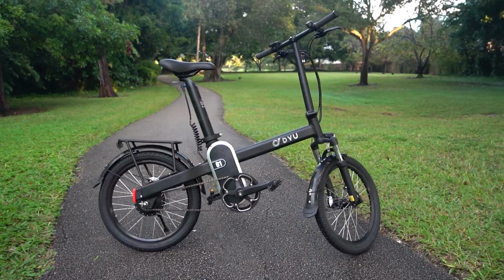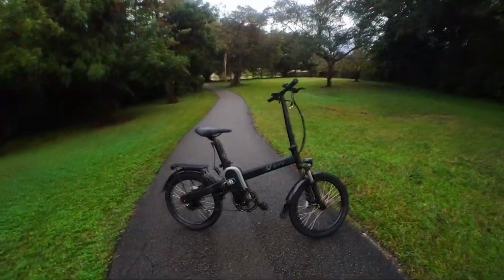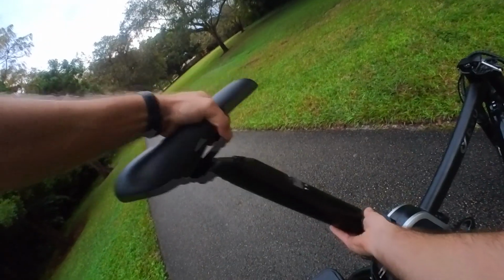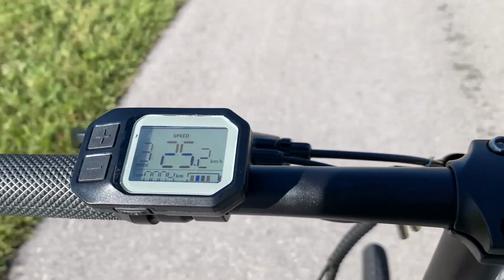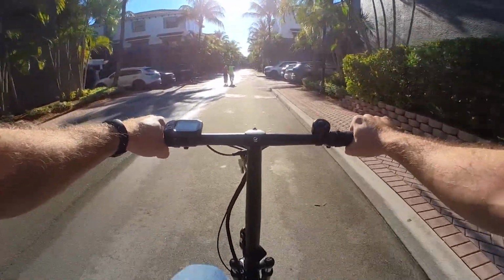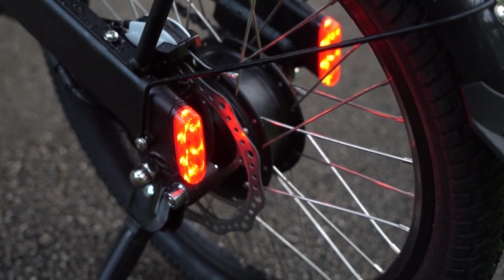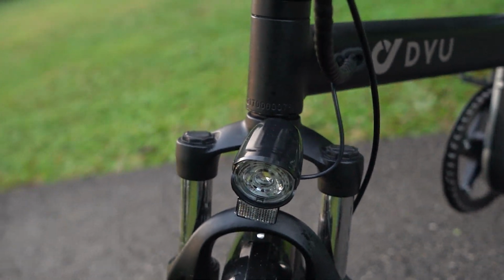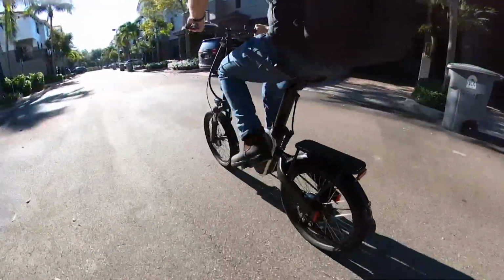DYU R1 Folding E-bike Review: Affordable Torque Sensor!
The DYU R1 electric bike offers up an interesting new design and torque sensor-based pedal assist for just $999!